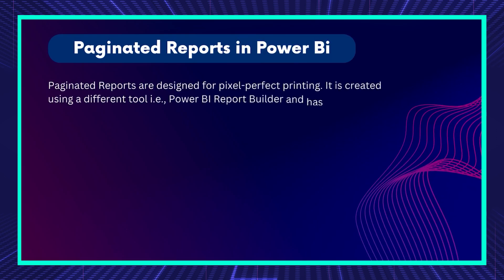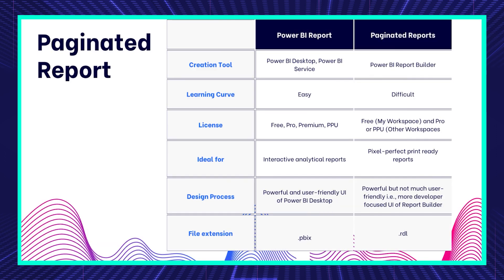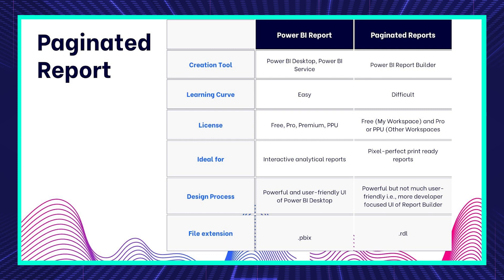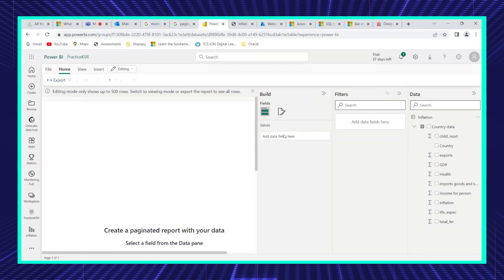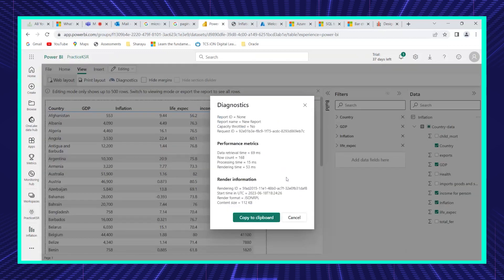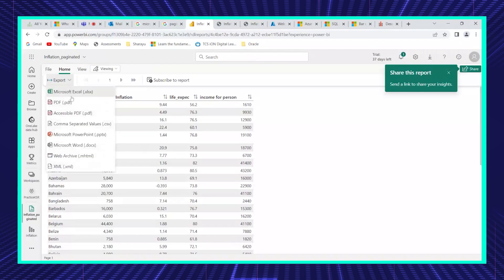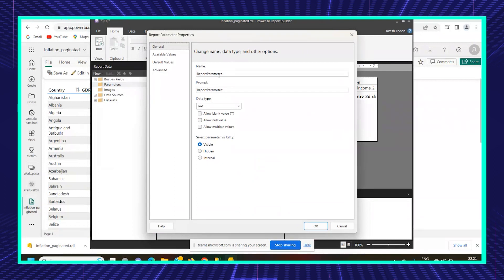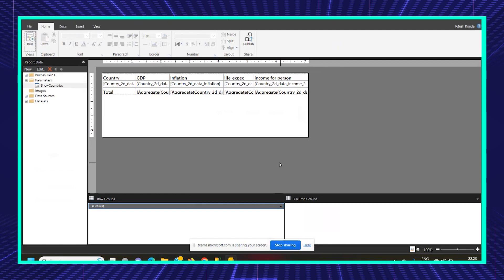Paginated Report Visual in Power BI | How to Use It and Why It Matters | KSR DATAVIZON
In this video, you will learn how to use the paginated report visual in Power BI to integrate a paginated report with other visuals in a Power BI report. The paginated report visual enables large data exports, detail drills, and generating documents. You will also learn how to create and configure the paginated report visual, and how it can enhance your reporting experience.